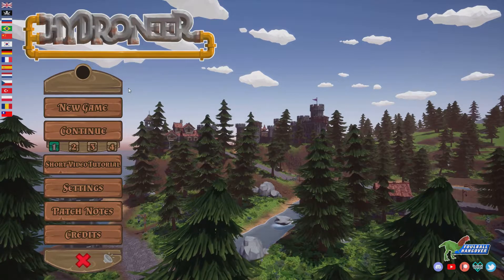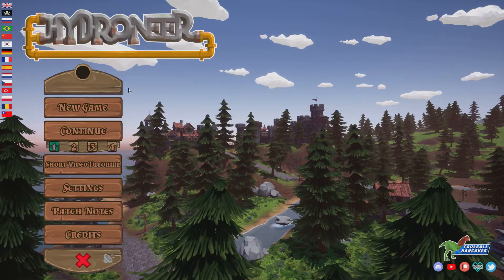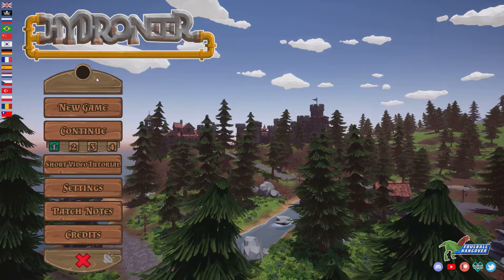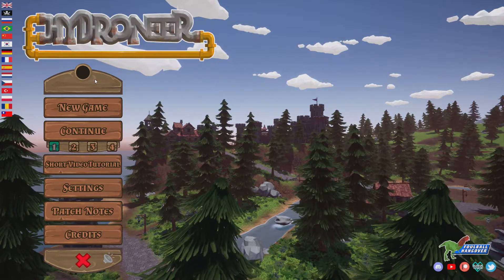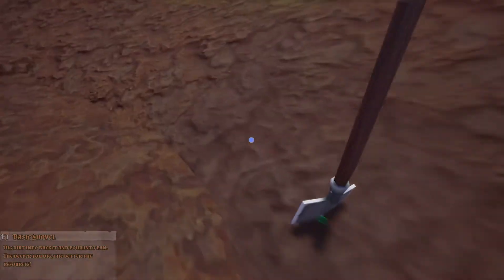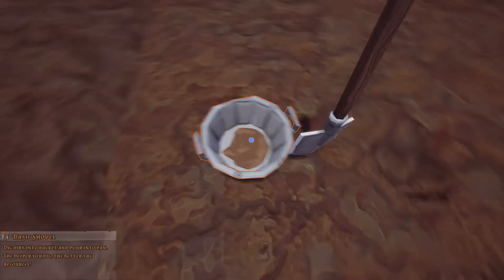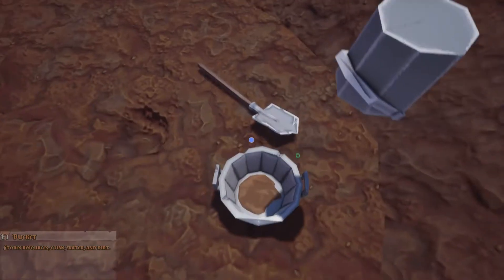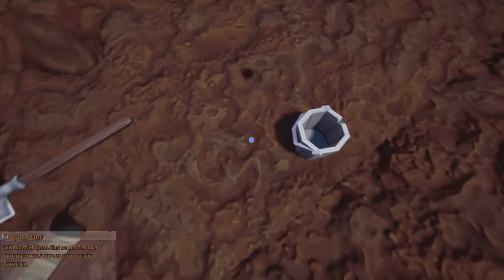Let's Play Hydroneer - Ep. 1 - Starting our humble mining empire.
We are mining for gold, we mine for iron, we mine for precious gems, we craft, the whole shibang!

Comment with praises, criticisms and improvements you'd like. And so this get recommended.